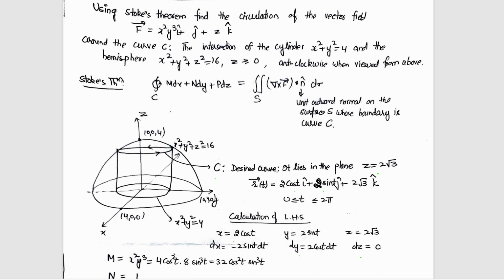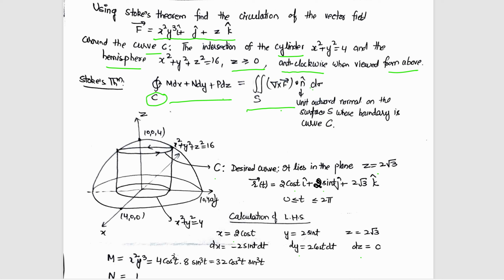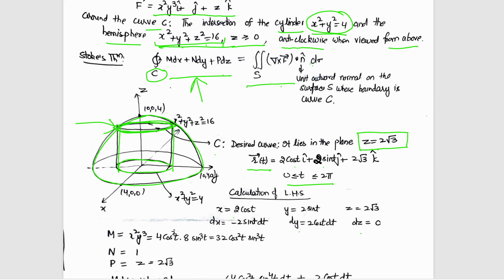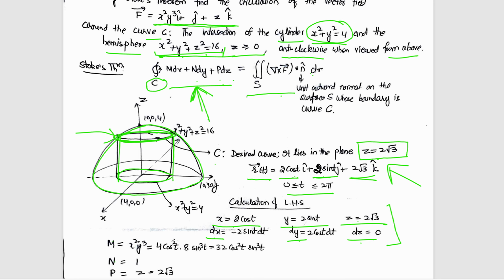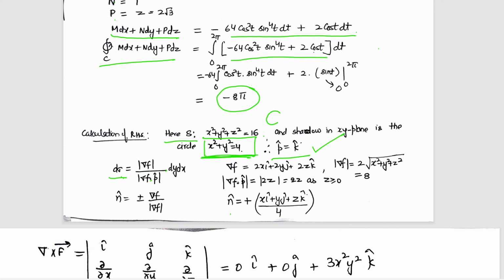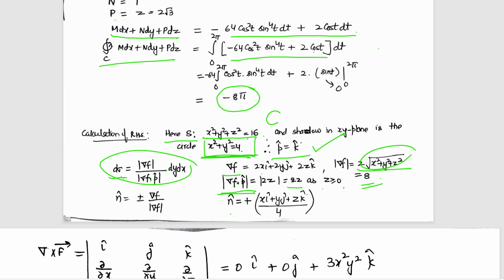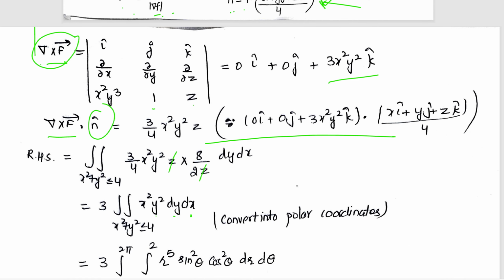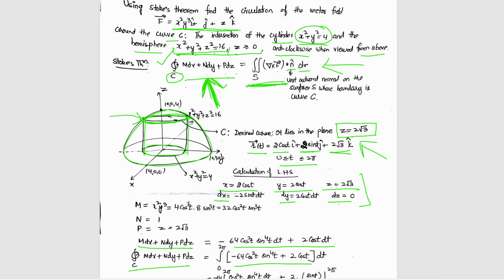Stokes theorem to find circulation of a field around a curve